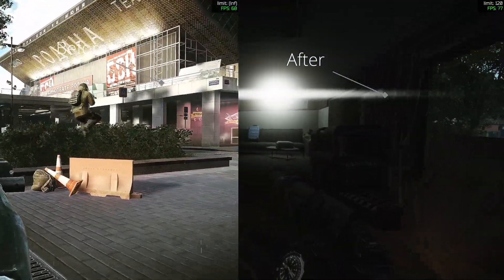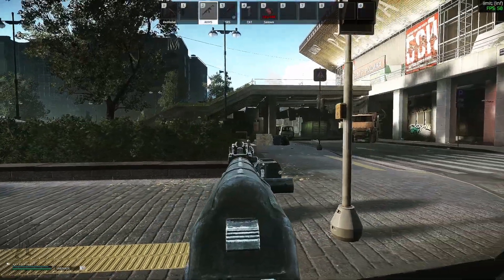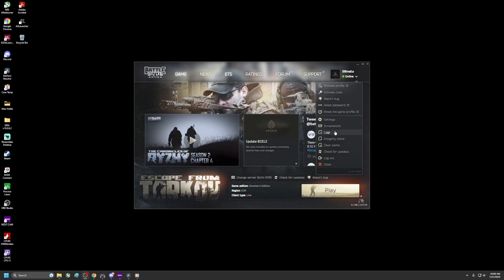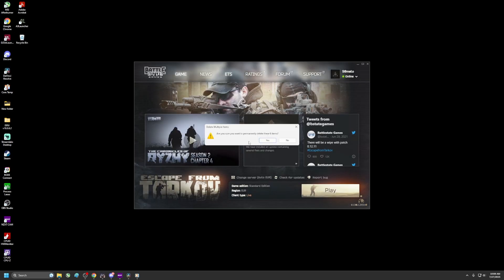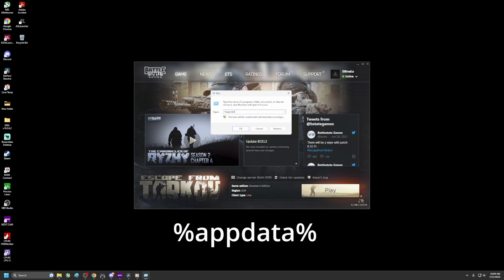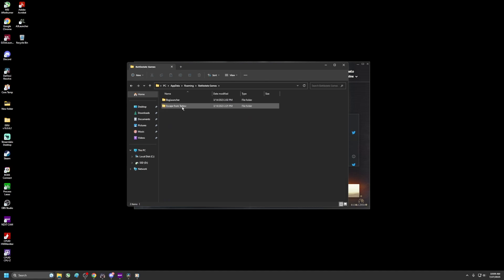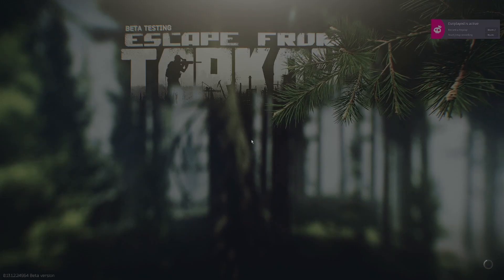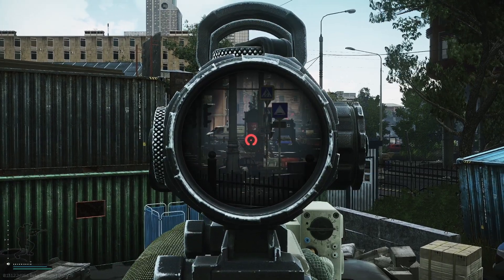Boost Your Escape from Tarkov FPS: Easy 30 FPS Increase in Just 4 Minutes - FPS Guide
Boost your Escape from Tarkov FPS with this easy-to-follow guide that can increase your FPS by 30 in just 4 minutes!

Step 1: Open the EFT launcher to kickstart the optimization process.
Step 2: Under the "Online" section, locate and select "Clear Cache."
Step 3: Click on "Logs" to access the logs folder.
Step 4: Delete all the logs folders to free up space and improve performance. Step 5: Open the start menu and type "run" to access the Run command. Step 6: In the Run command, type "%appdata%" to navigate to the AppData folder.
Step 7: Within the AppData folder, go to Battlestategames - Escape From Tarkov - Settings.
Step 8: In the Settings folder, delete all the files except for the Control.ini file.

By following these straightforward steps, you'll optimize your game settings and system, ensuring smoother gameplay and an immersive gaming experience in Escape from Tarkov. Say goodbye to lag and frame drops as you dominate the intense battles of Tarkov with increased FPS and unparalleled responsiveness.